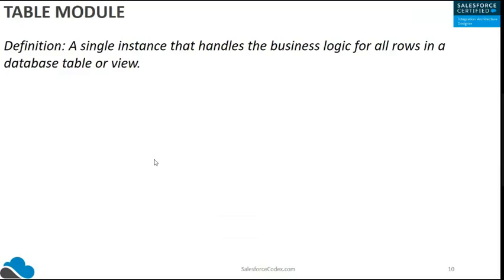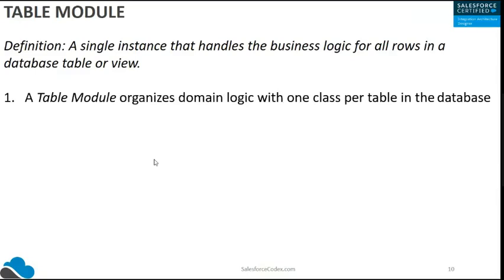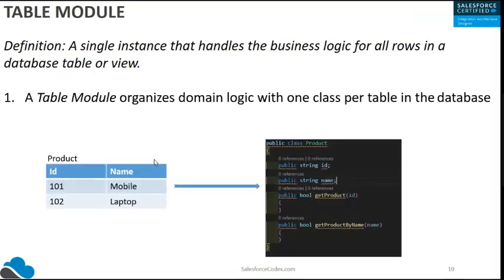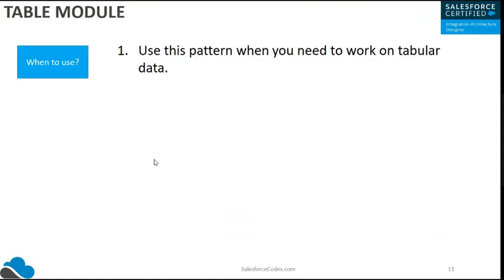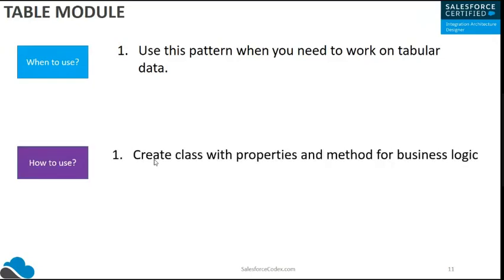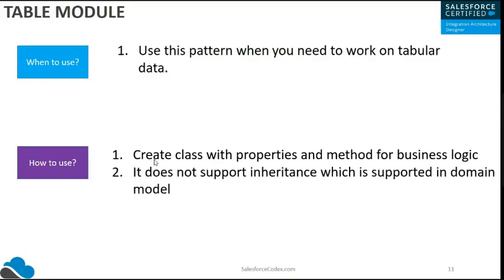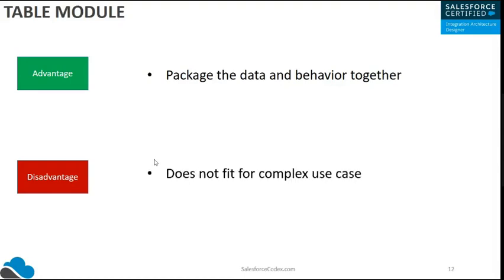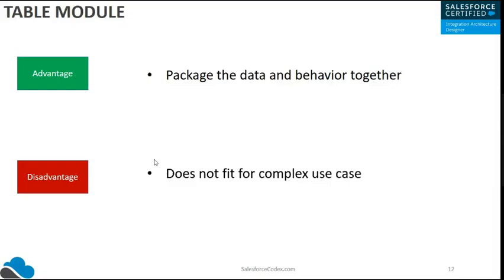Table Module Pattern | Domain Logic Pattern | Patterns of Enterprise Application Architecture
Patterns of Enterprise Application Architecture will help in better code for any project. This video will explain about table module pattern which is part of domain logic pattern